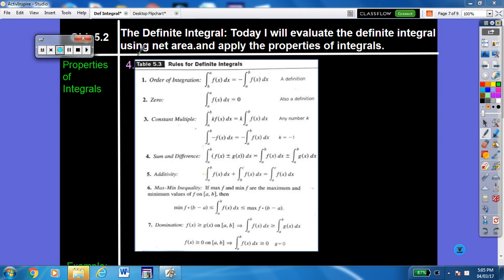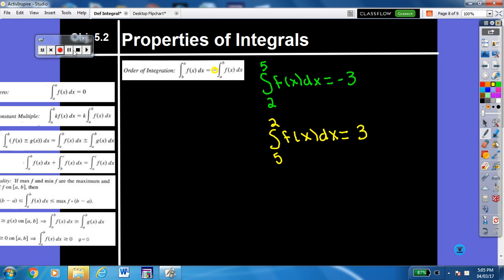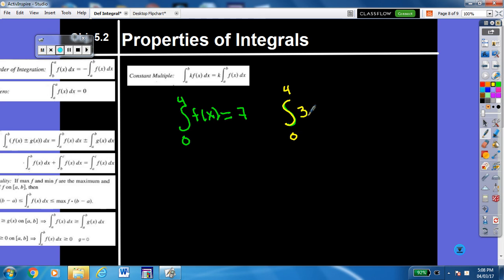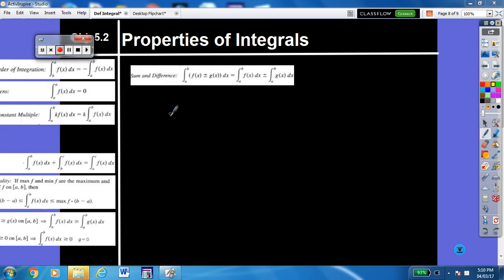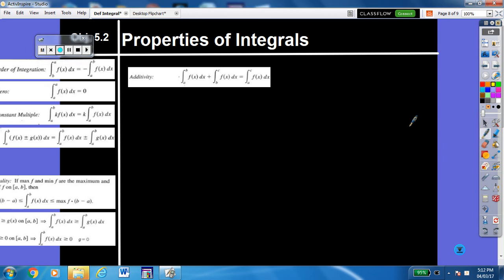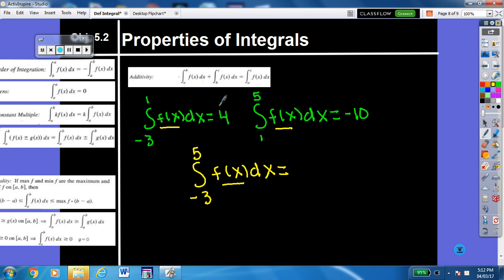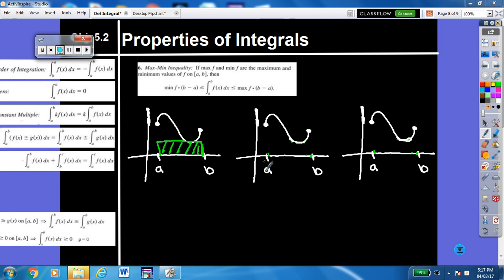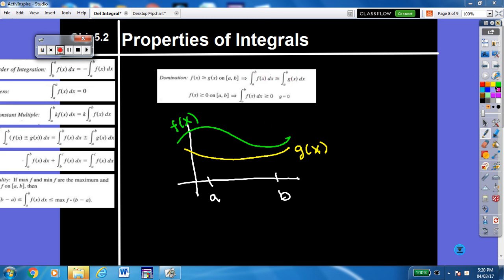Properites of Integrals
Explains the properties of integrals.